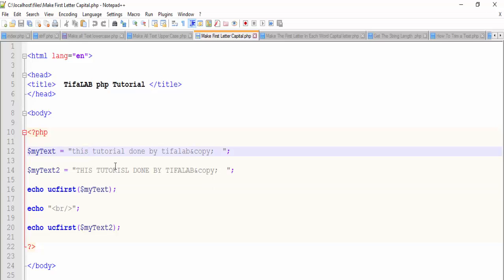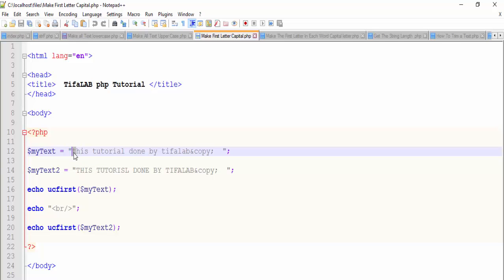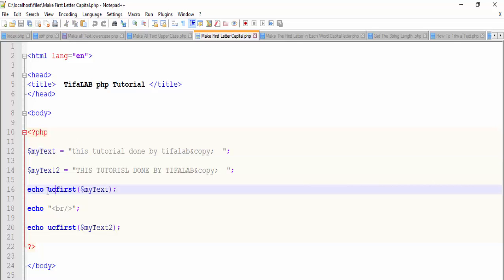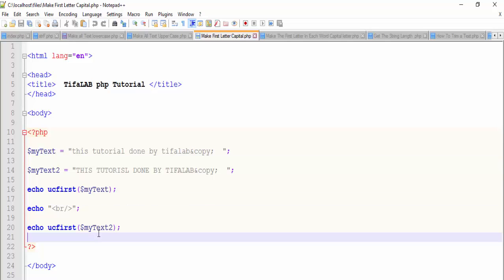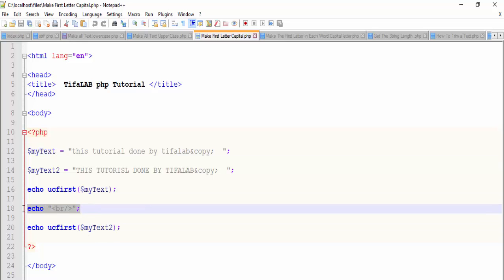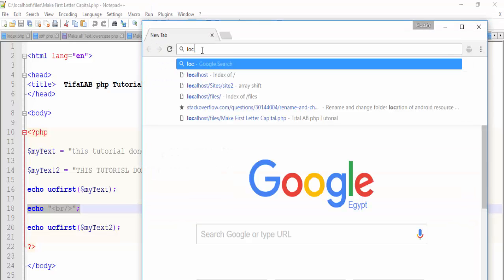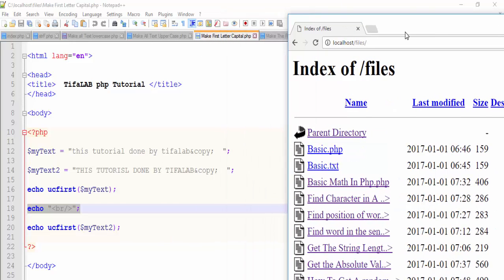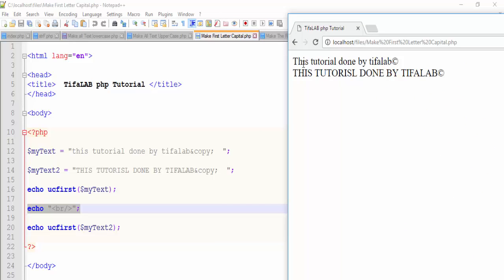php||How to Make The First Letter In The Sentence Upper Case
find Our OverWeight-Checker App for Android on Google-Play